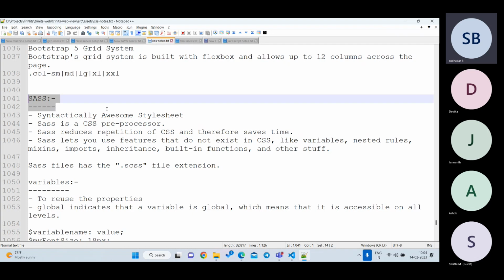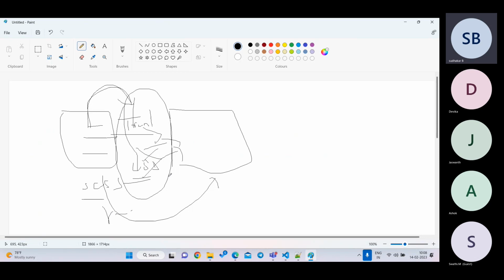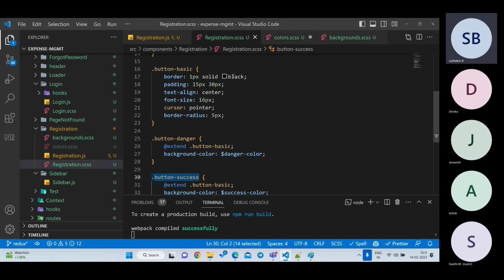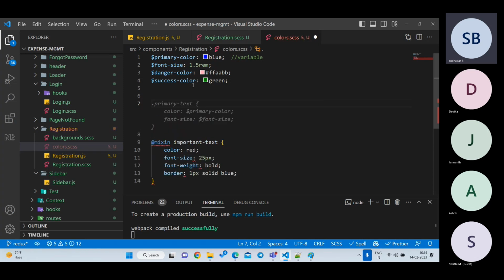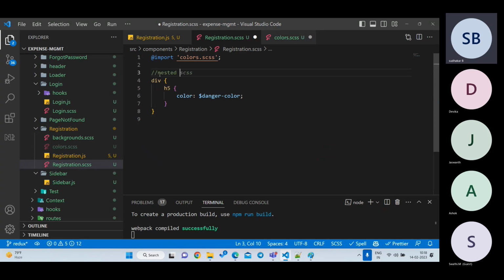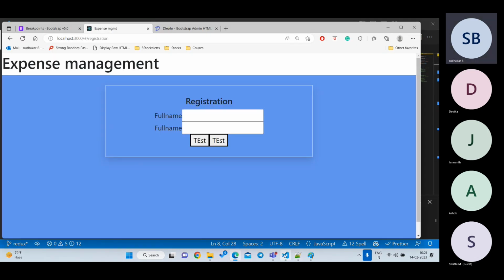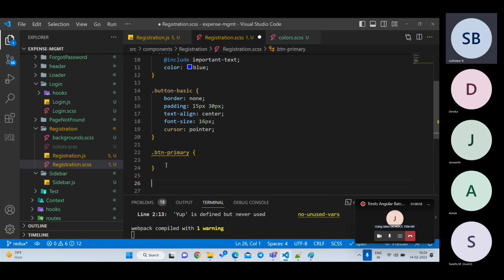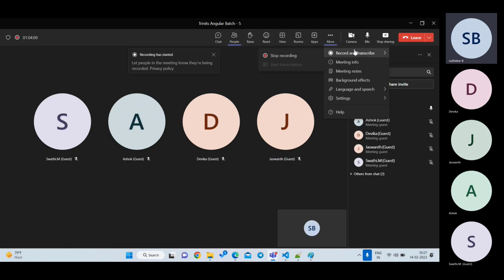Part 9 CSS Tutorial | SCSS | SCSS Variables | Nested Rules | Mixins | Extends | Includes in SCSS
Contents:-
SCSS:-
Variables
Nested rules
Mixins
Extends
includes